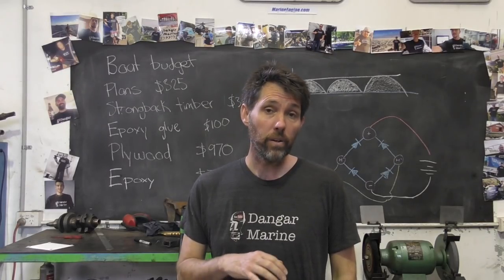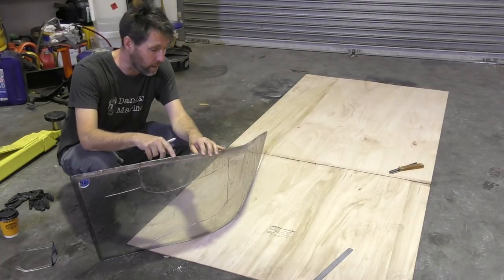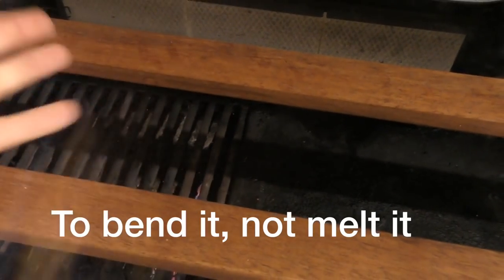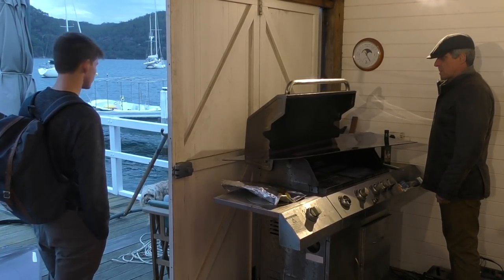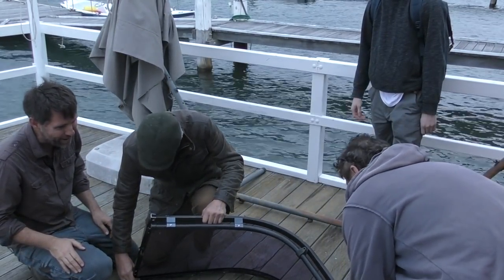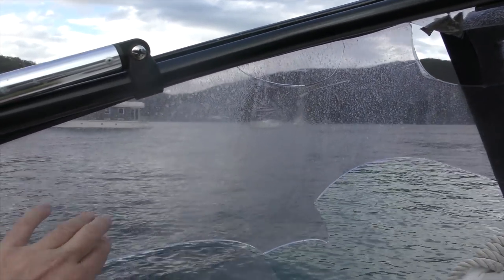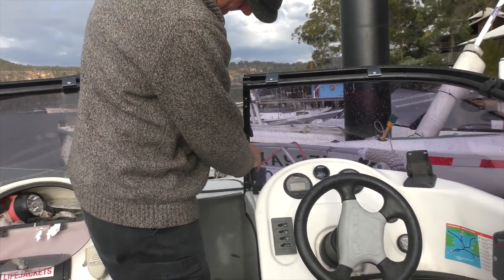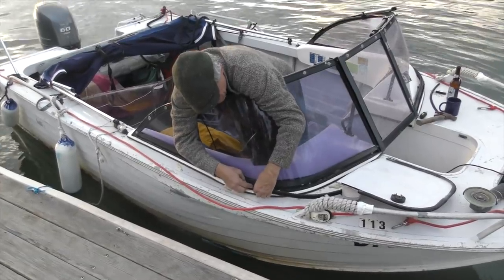Replacing a perspex panel in a boat windscreen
In this video we bend some perspex to fit Dave's boat windscreen.
This involves making a template of the original windscreen as a flat piece, getting some perspex cut and then heating it so we can bent it to fit into the frame.